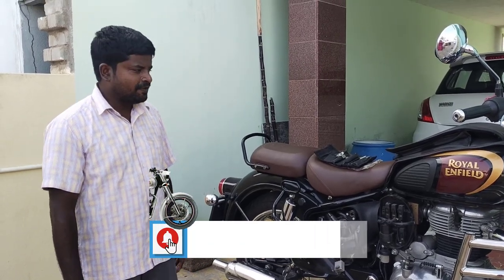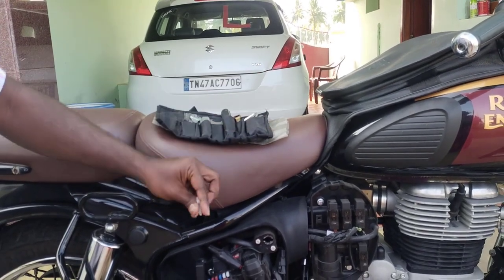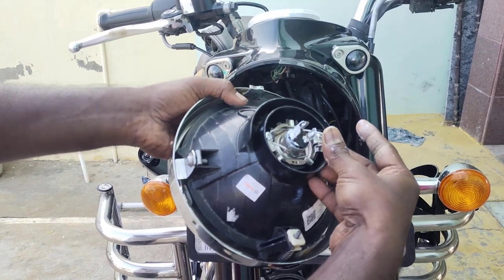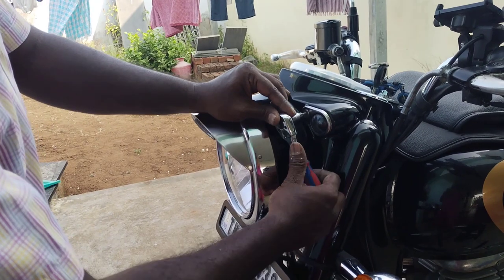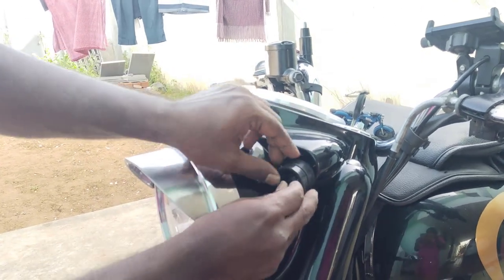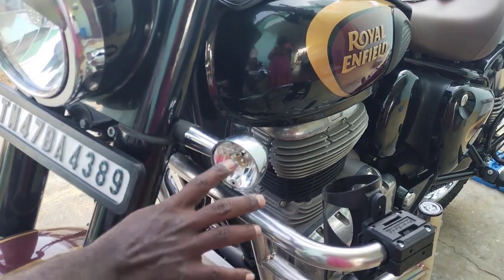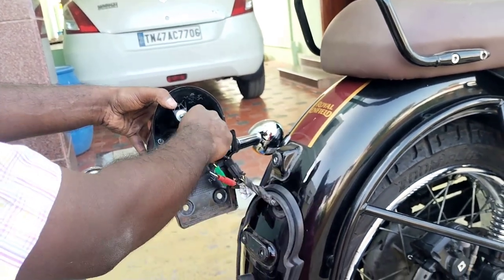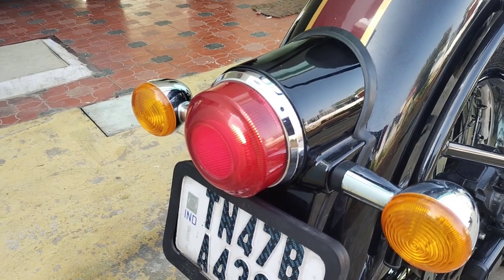BULBS REPLACEMENT IN RE REBORN CLASSIC 350 IN TAMIL|Headlight bulb replacing-RE REBORN CLASSIC 350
1.Small  star screw driver ( 4mm )  & Medium Size Minus Screw driver
2.KingTony 1/4 inch Ratchet with 10 mm box & 3 mm Allen box
3.Anabond 652c Heat sink Compound
4.Motul chain lube
5.Straight Nose plier